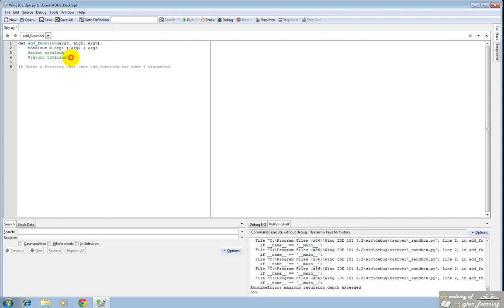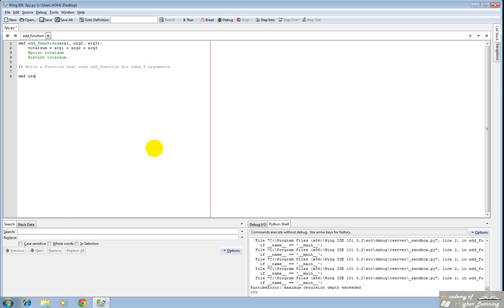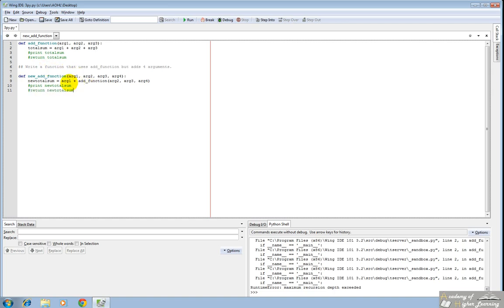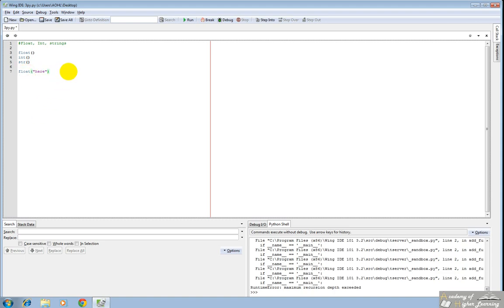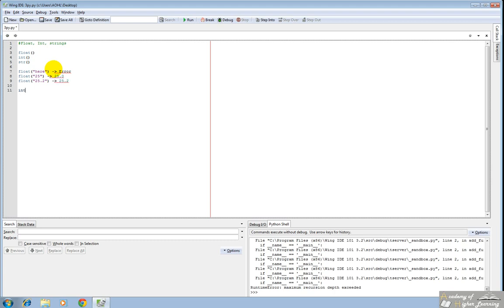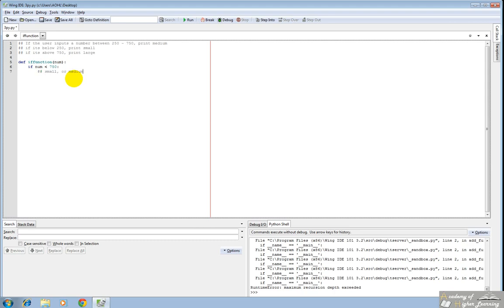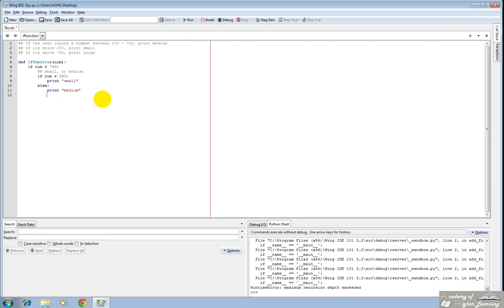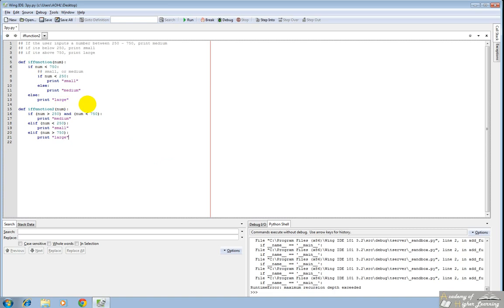Python - Recursion, and User Text Input